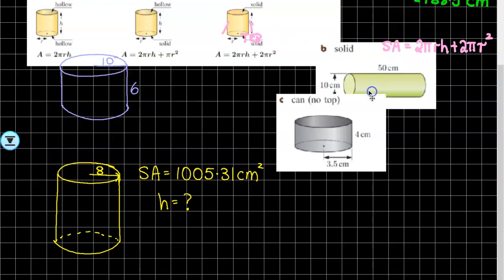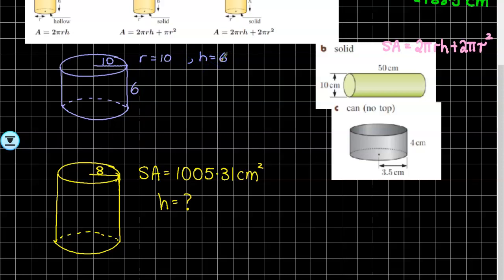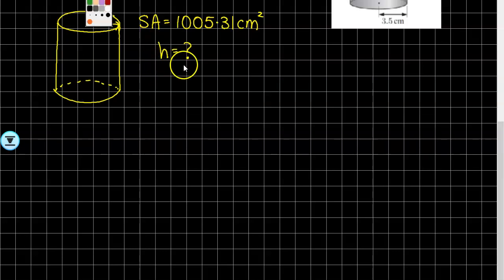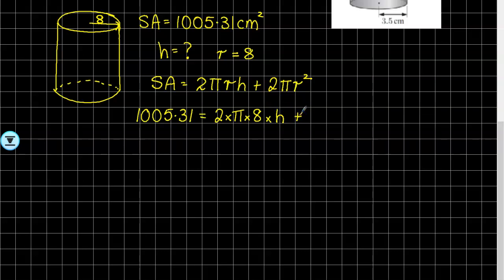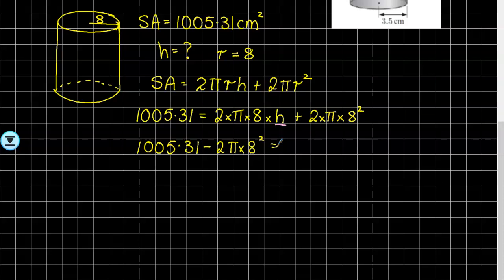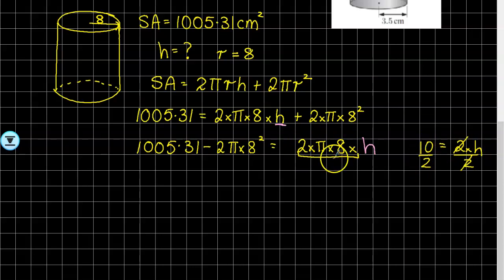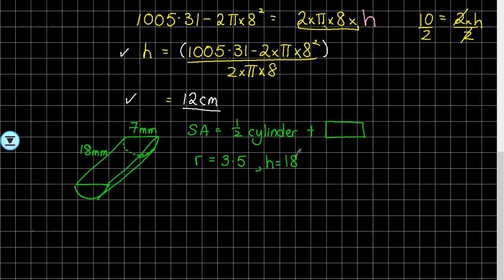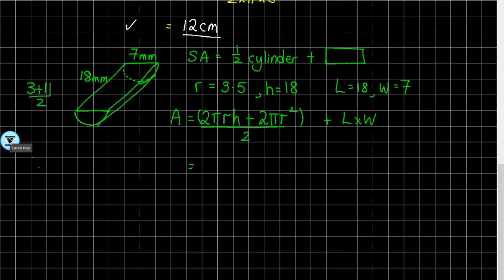year9 SA cylinder part2